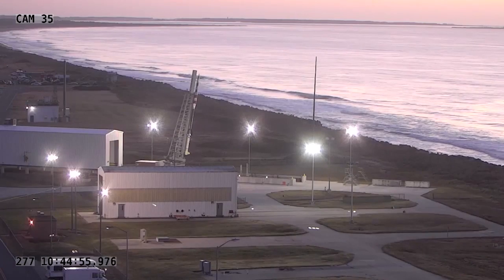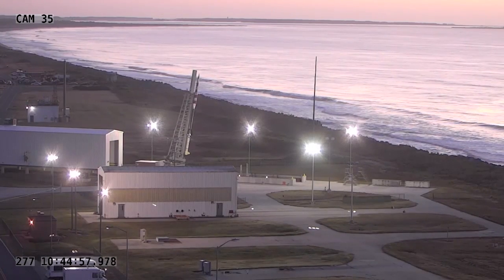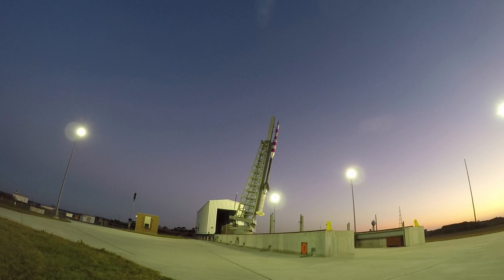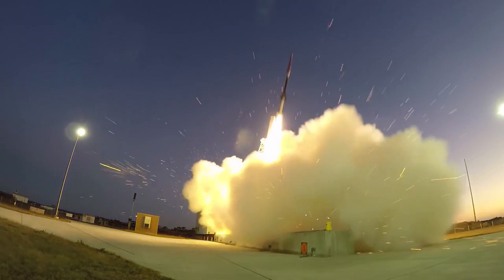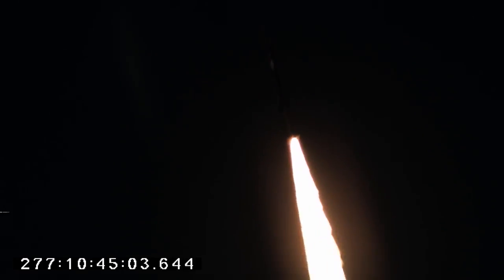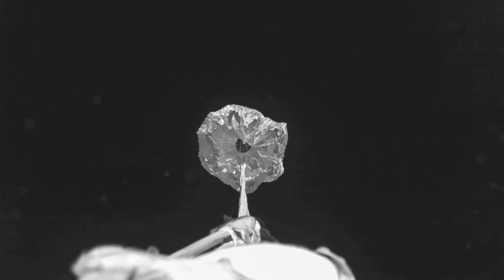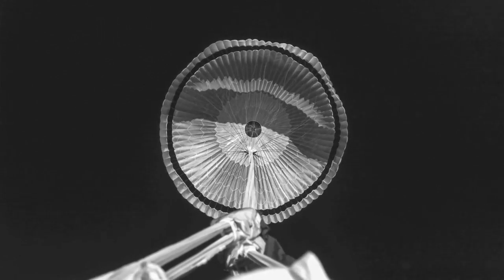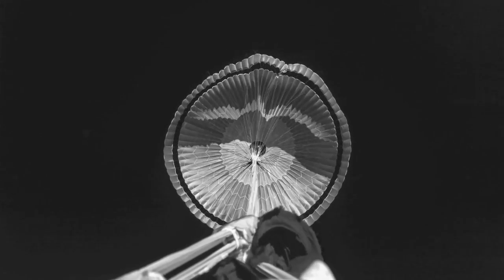Parachute At 1,300 MPH - Test For Mars 2020 Mission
The first flight of an advanced supersonic parachute system for Mars 2020—NASA’s next Mars rover. This video is narrated by Ian Clark, the test's technical lead from NASA's Jet Propulsion Laboratory in Pasadena, California. The test took place on Oct. 4, 2017, at NASA's Wallops Flight Facility, Virginia. At the moment of full inflation, the parachute is going 1.8 times the speed of sound or nearly 1,300 miles an hour, and generating nearly 35,000 pounds of drag force—drag that would be necessary to help slow a payload down as it was entering the Martian atmosphere. This is the first of several tests in support of NASA’s Mars 2020 mission.